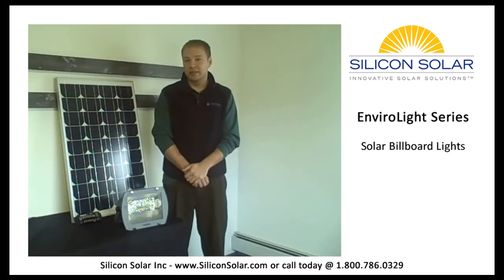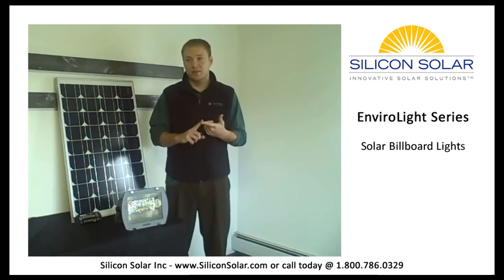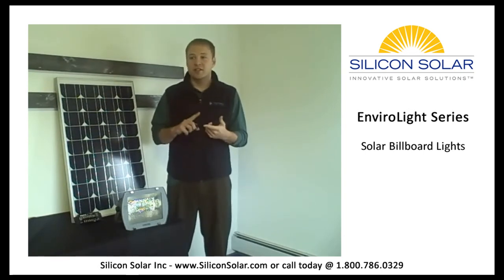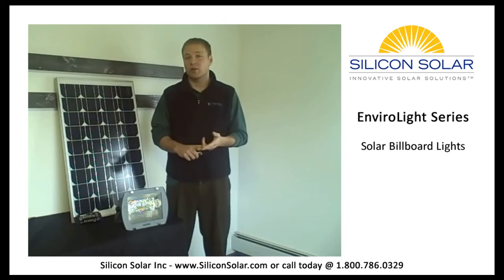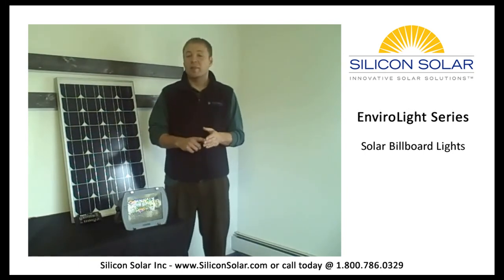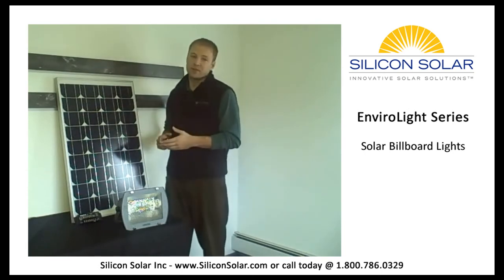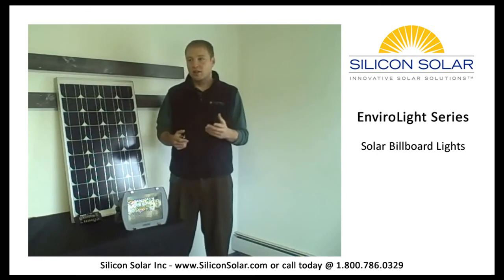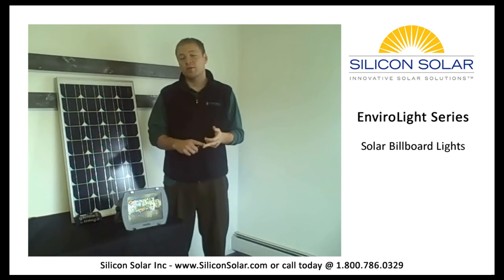Solar Billboard Lights - The EnviroLight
- check out our complete line of commercial grade solar billboard lights - the EnviroLight Series - only from Silicon Solar.  Get all the information you need, or speak to a representative about solar billboard lighting